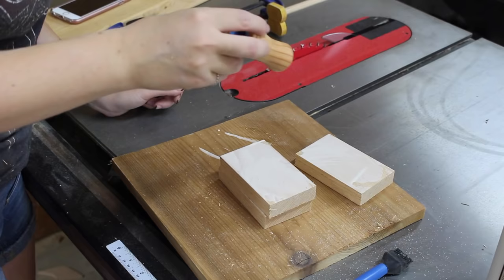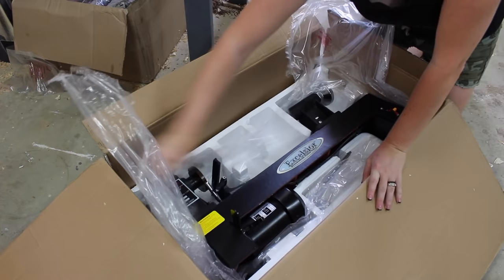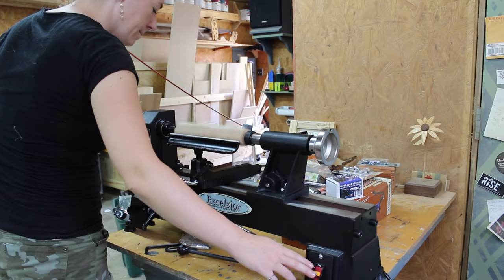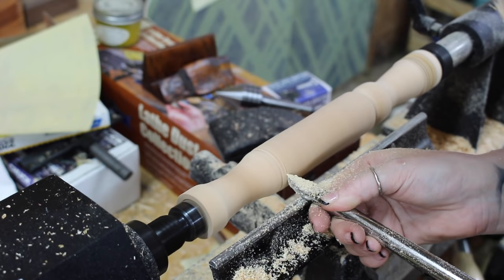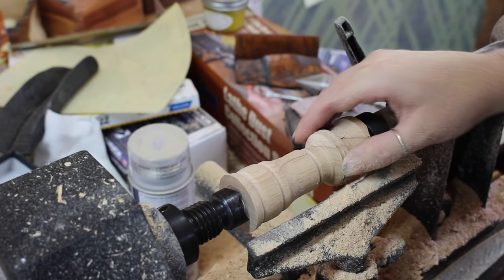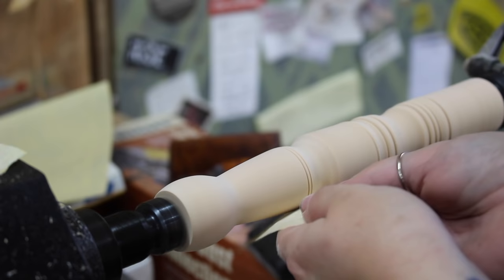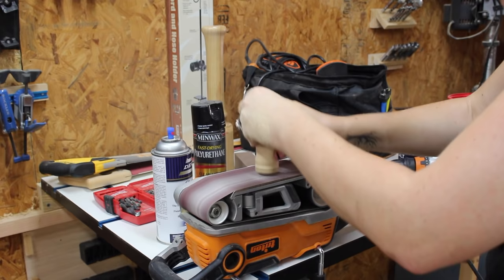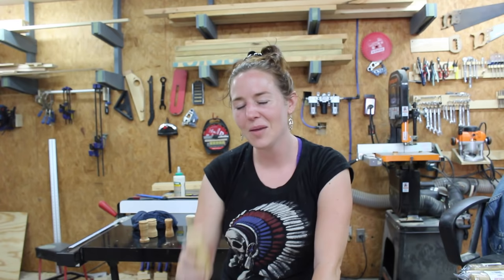Turning A Shop Salt Shaker